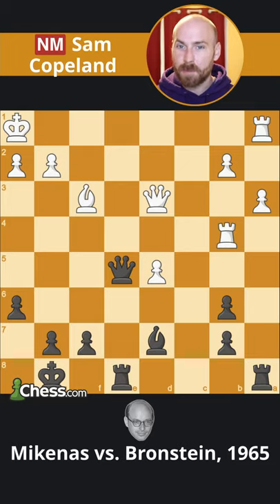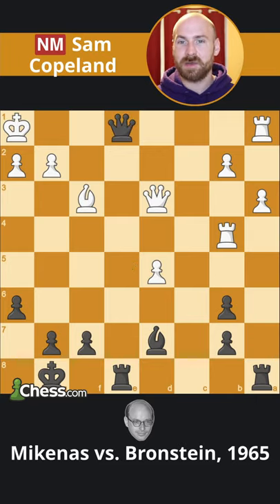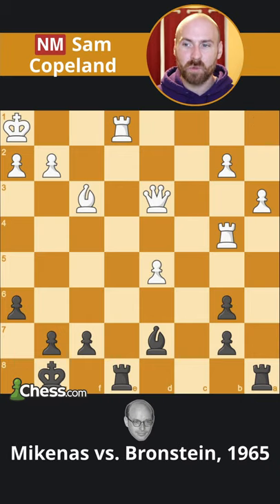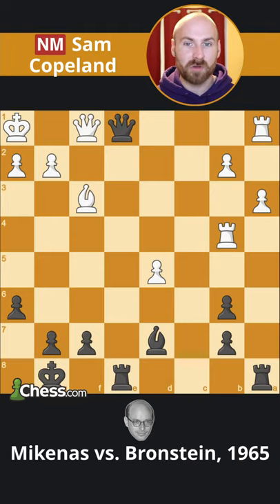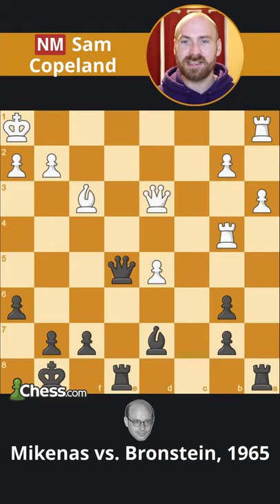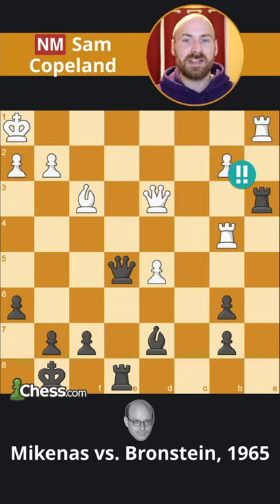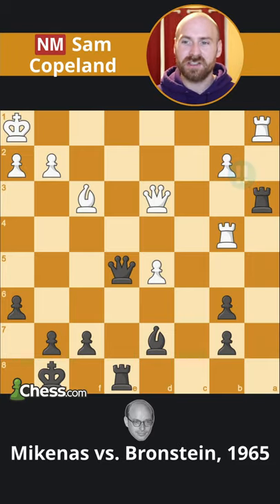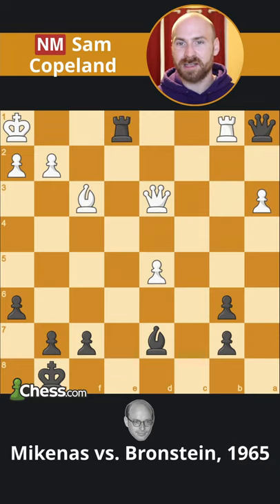David Bronstein's Best Chess Move!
I LOVE David Bronstein's games, writings, and character. The great Soviet chess champion left many great games and moves, but perhaps his most famous and striking is his shocking back-rank combination against Mikenas.